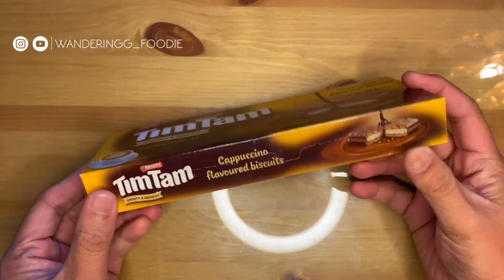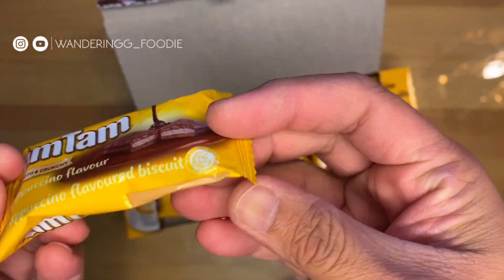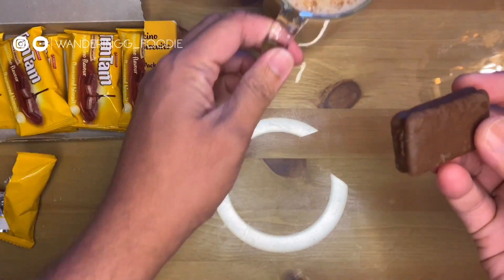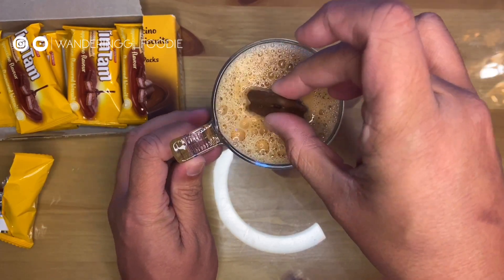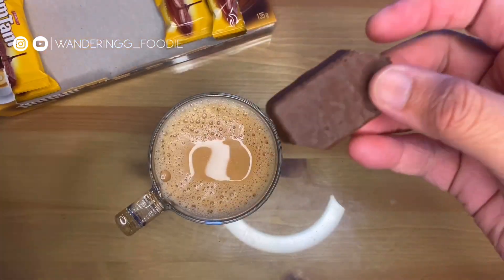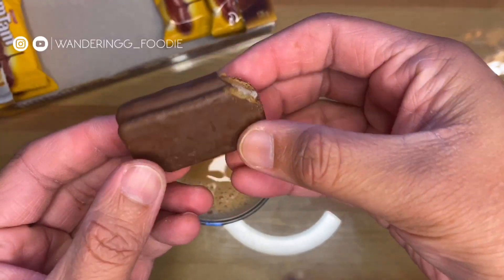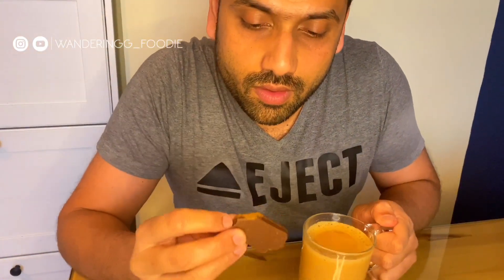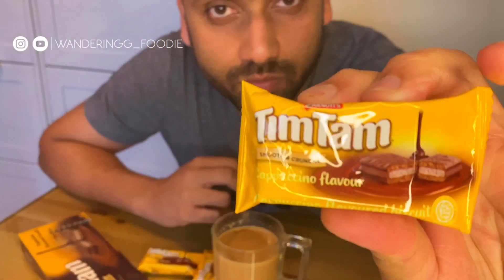FOOD VLOG 68 - How to eat TIM TAM || Chocolate Biscuit || Abu Dhabi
ഇങ്ങനെ ആരെങ്കിലും ബിസ്കറ്റ് കഴിചിട്ടുണ്ടോ ?? അതോ ഇങ്ങനെയാണോ കഴിക്കേണ്ടത് ?? ഒരു വ്യത്യസ്തമായ രീതിയിൽ കഴിക്കേണ്ടതാണ് ഈ TIM TAM.
The only correct way to eat TIM TAM !
Bite of the corners and suck Tea/Coffee through the Biscuit.
- Bite off opposite corners
- Dip one corner in Tea/Coffee
- Suck the Tea/Coffee through the Tim Tam like a straw.
- Put the biscuit in your mouth and feel it melt away in chocolatey goodness.
Price :
TIM TAM : AED 7 - AED 24 [As per Size]👌🏻👌🏻👌🏻👌🏻
Location : Any Lulu Super/Hyper Market or Carrefour
Please follow me for more food Pictures @wanderingg_foodie